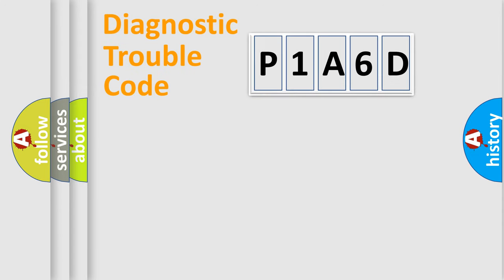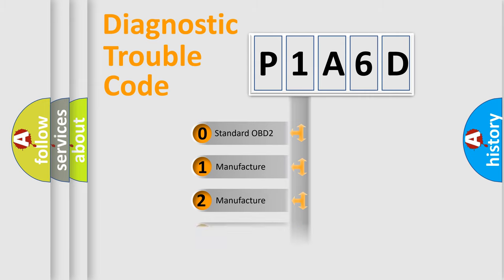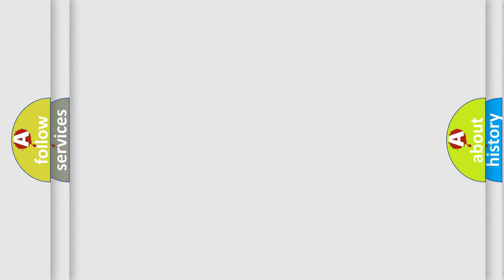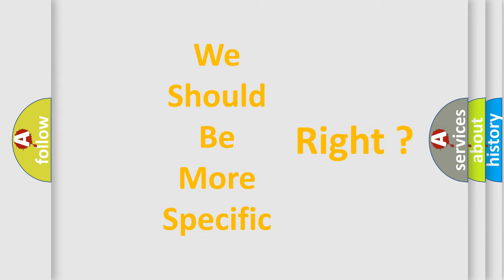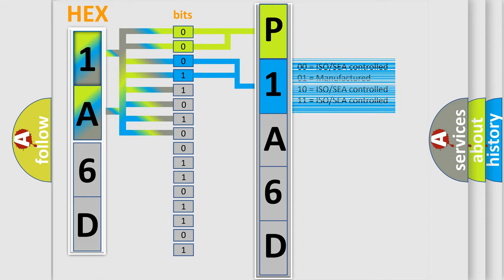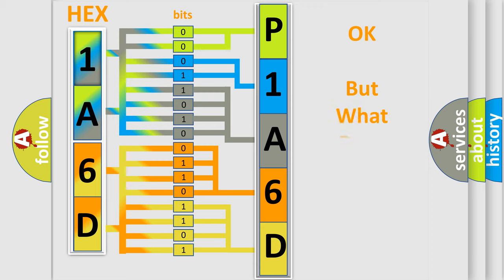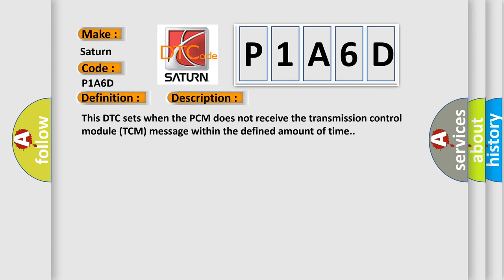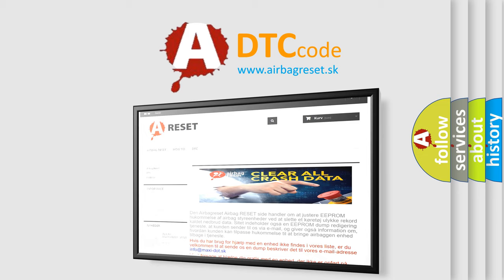DTC Saturn P1A6D Short Explanation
Contents:
0:21 Basic DTC analysis according to OBD2 protocol standard.
1:48 Insight into programming
2:58 A diagnostically understandable description of the Diagnostic Trouble Code
3:05 Basic error definition

Make:
Saturn
Code:
P1A6D
Definition:
Lost Communication With TCM
Description:
This DTC sets when the PCM does not receive the transmission control module (TCM) message within the defined amount of time.
Cause:
Communication error
Diagnosis: